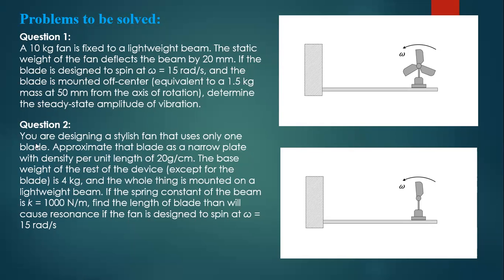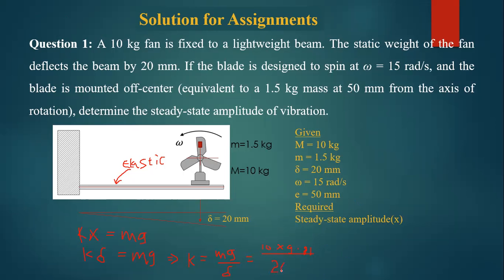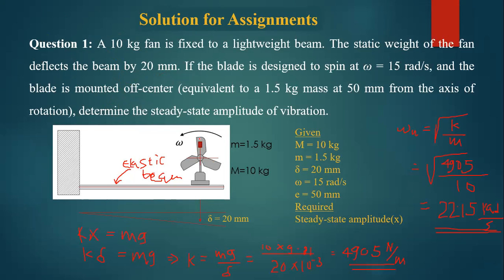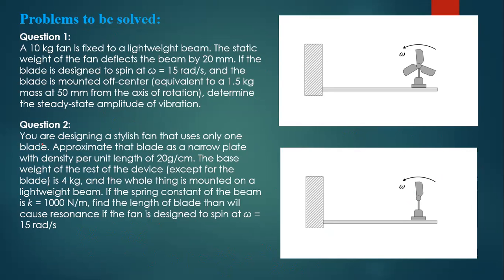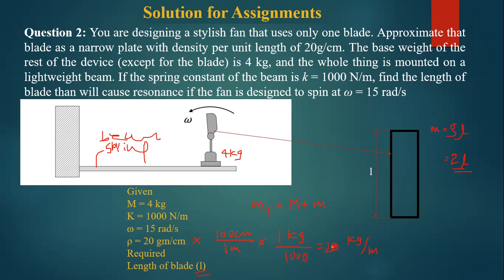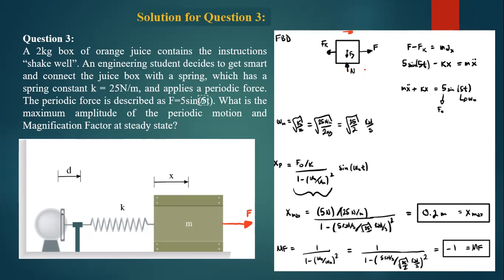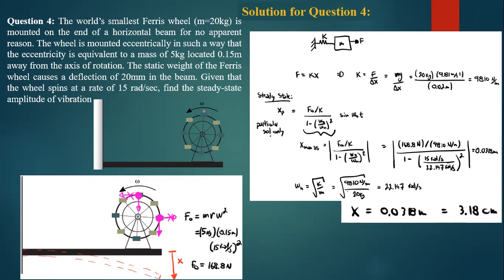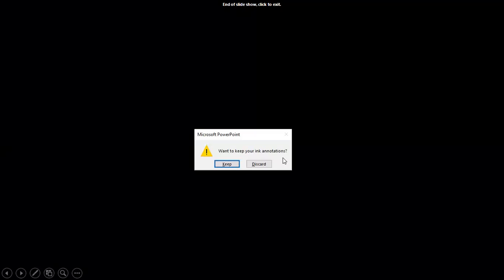Solution for rotating balance problems